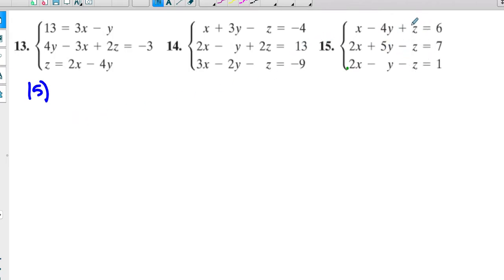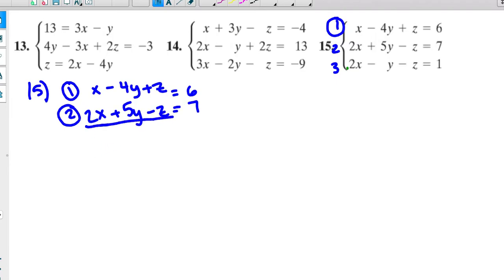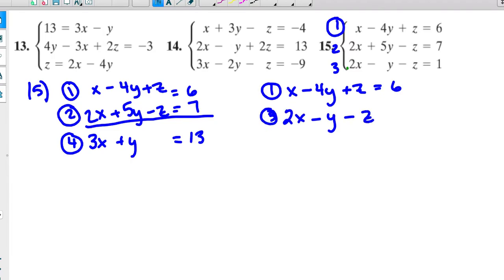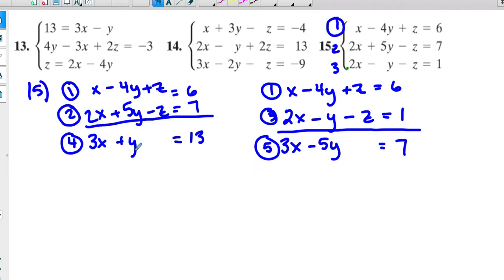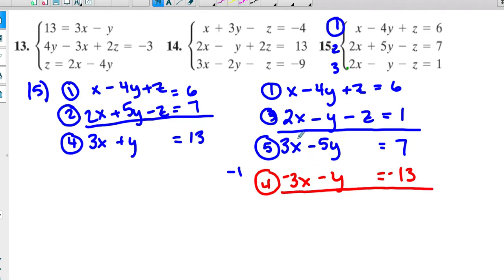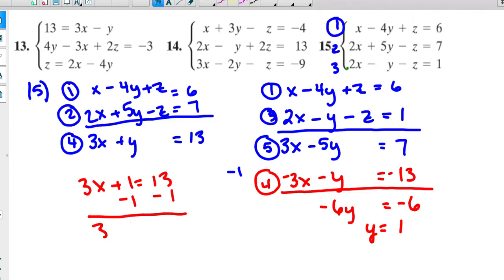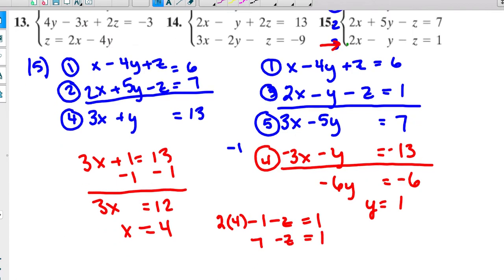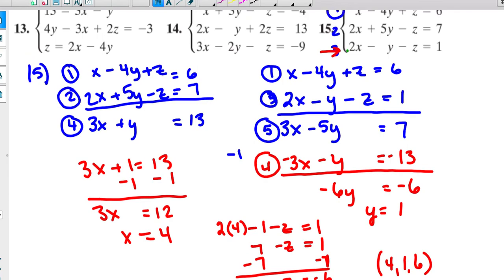A2 Ch 3 Test Prep #2 q9